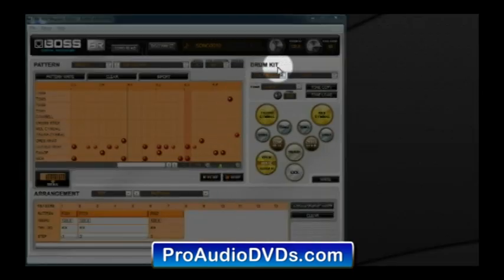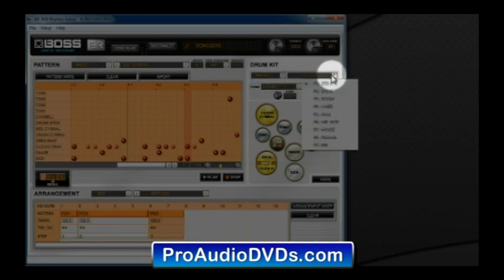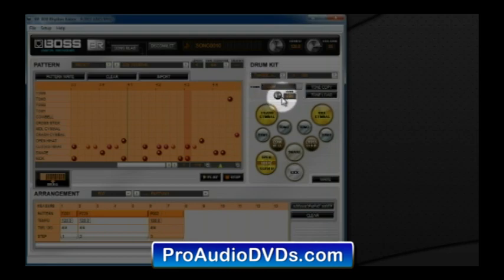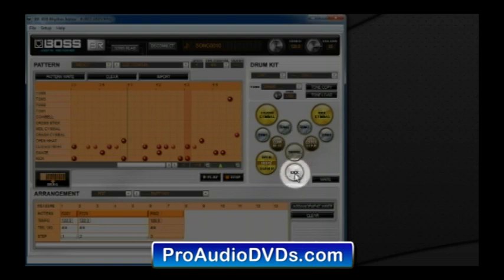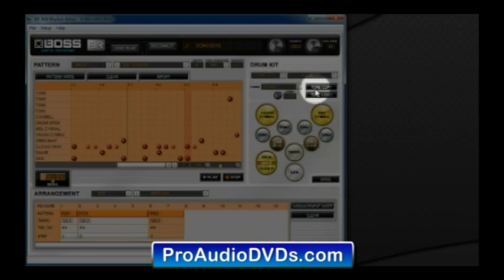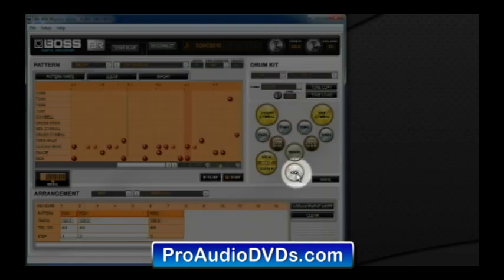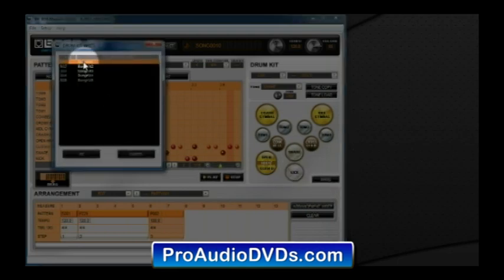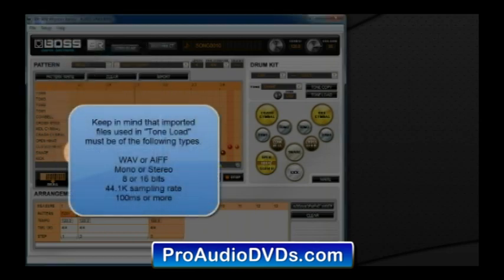How to Edit Drum Kits With Rhythm Editor on Boss BR-800 Explained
Audio Engineer David Wills’ (Michael Jackson, Whitney

Houston) personal toolkit developed from over 30 years in the business.

Perfect for any Musician, Audio Engineer or Music Producer. The kit includes our EQ Cheat Sheet, Live Sound Checklist, Mixing Tricks, Compression Chart &

Interviews by Grammy Award Winning Engineers.

David Wills

INTRODUCTION

Features
Front panel Overview
Adjusting the Touch Sensors
Rear panel Overview

YOUR FIRST RECORDING

Creating a Song
What is Multitracking?
Selecting an Input
Input types and Phantom Power
Setting levels
Adding Insert Effects
Recording with a metronome
Example 1:Guitar track
Example 2:Bass Guitar overdub
Using Microphones
Punching In
Using V-Tracks
Song Sketch
EZ Record
Bouncing tracks

RHYTHM SECTION

Selecting Patterns/Arrangements
"What is an Arrangement?"
Editing Arrangements
Replacing click tracks
Drum Kits

EDITING

Track Edits
...Copy
...Erase
Song Sketch Import

MIXING
Importance of good Monitors
Loading up the Demo Song
Protecting Songs
...Fader Levels
...Pan
...EQ
...Reberb
...Chorus/Delay
Mixing
Mastering
Mastering Effects

USB FUNCTIONS

Overview
Using as an I/O (In and Out Device)
Using as a Control Surface
The Rhythm Editor
Transferring Tracks and Files

GRADUATION

Utility Screens
System Settings
Initialization Screens